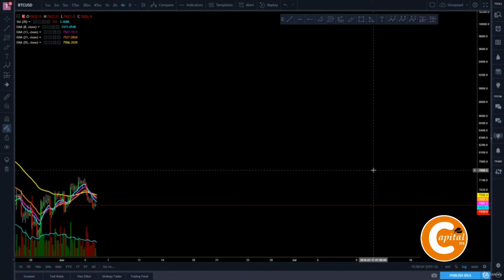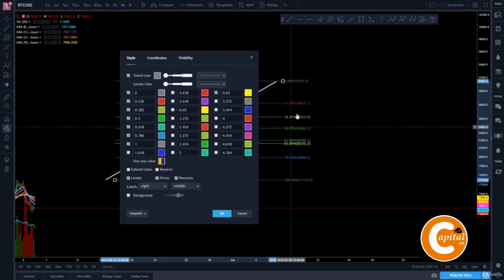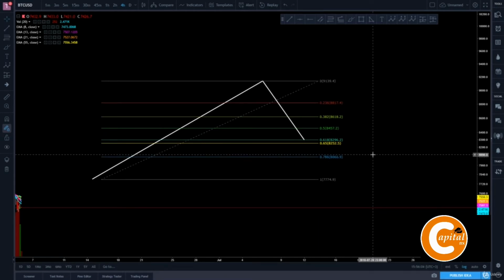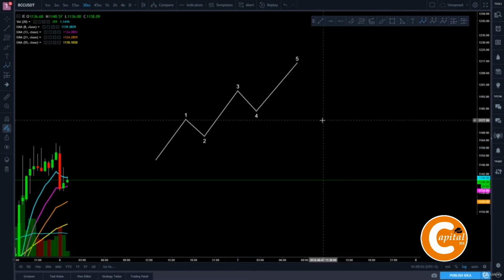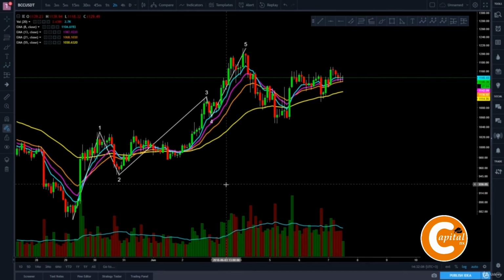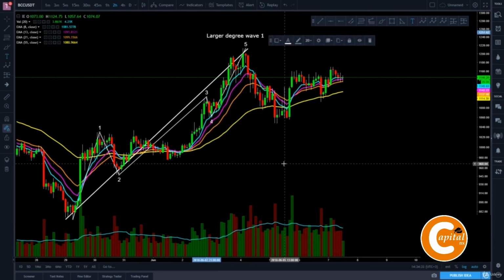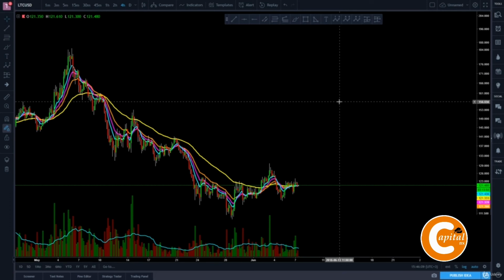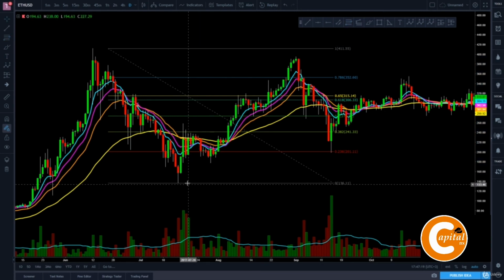Technical Analysis for Beginners in stock Market | Share Market Techniques :- Part 5